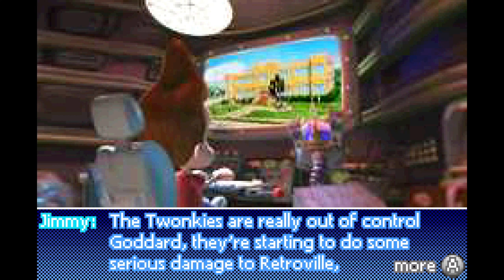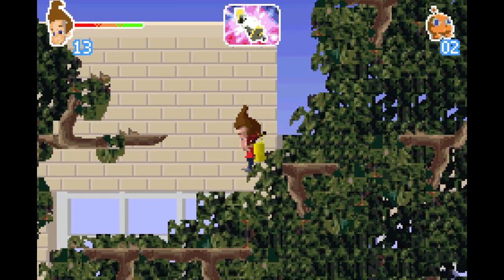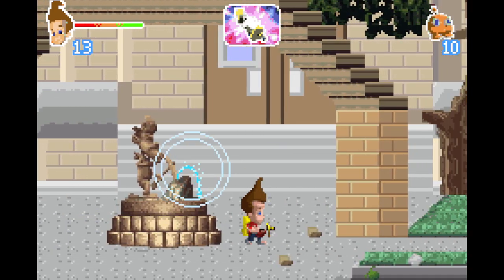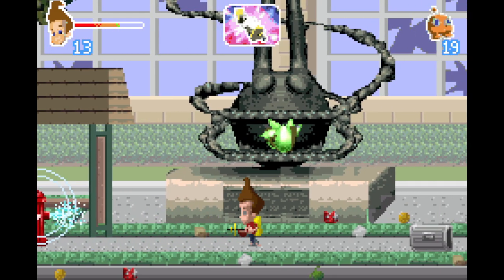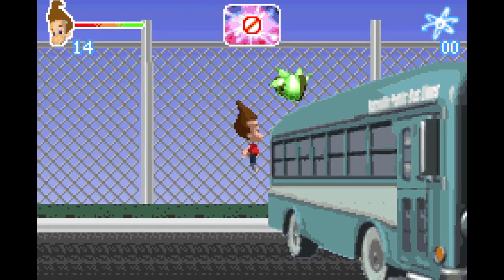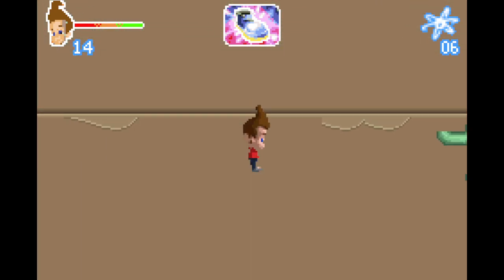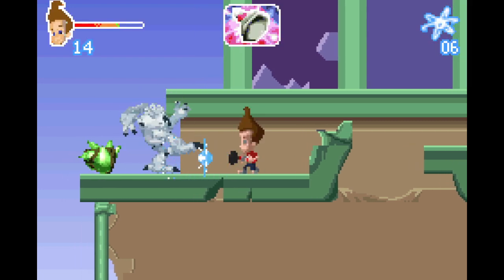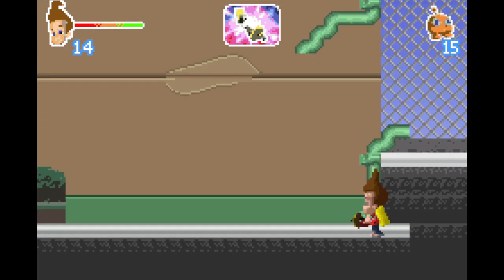Let's Play Jimmy Neutron: Attack of the Twonkies (GBA), ep 11: Musical fire hydrants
I guess it's just a Retroville thing.